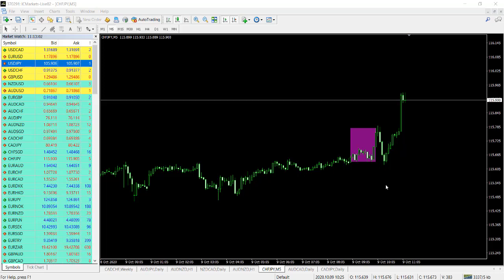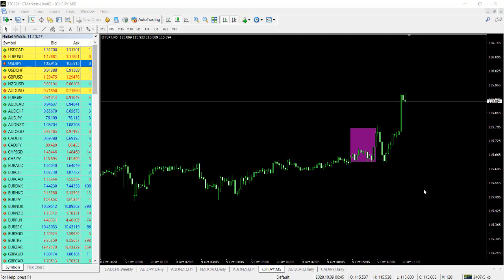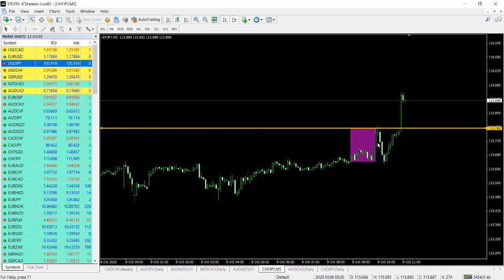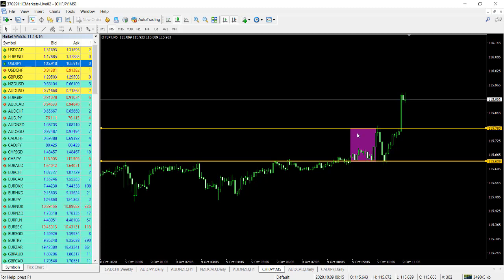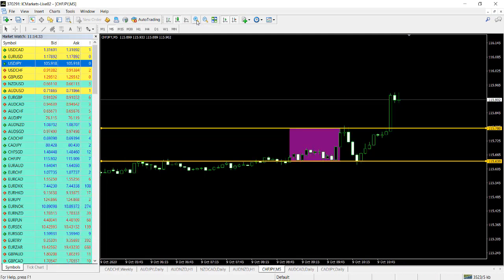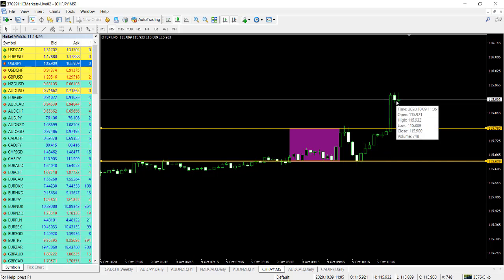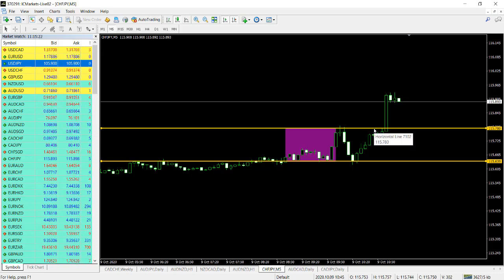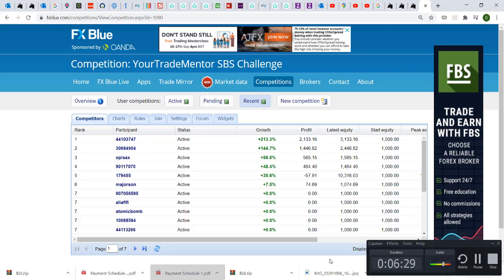Does Simple Breakout Strategy work? See for yourself.